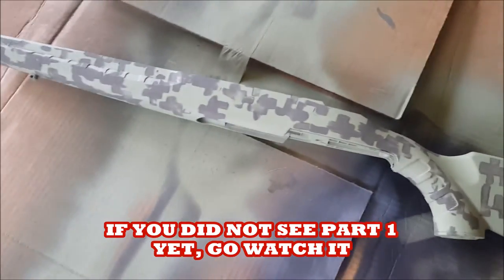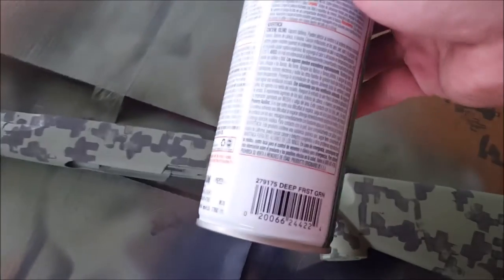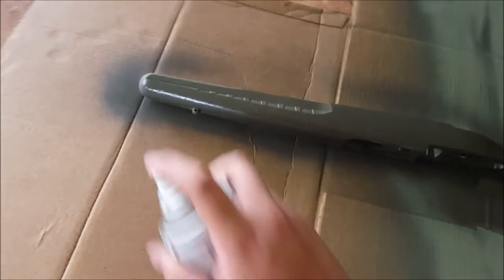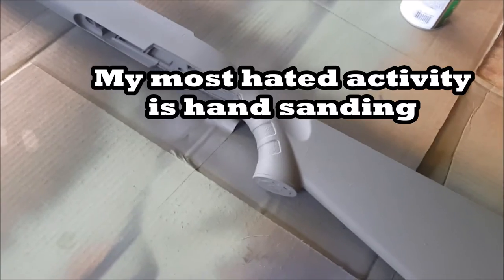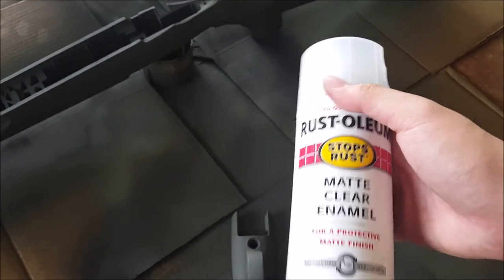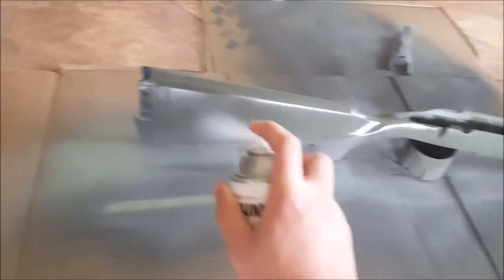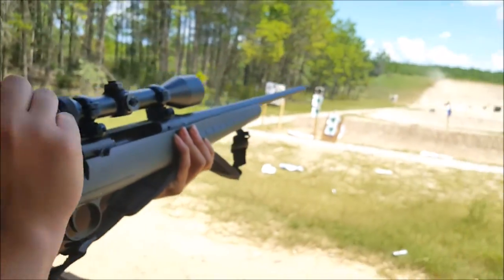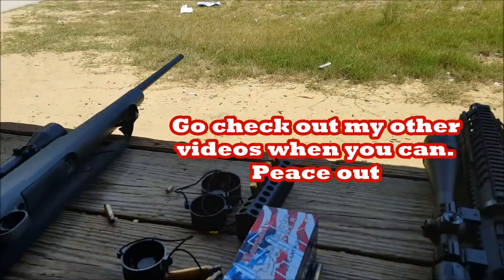Painting my Savage Axis Rifle Part 2 - Discovering "Urban OD Green"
Ok So I learned my lesson and went with a simpler look after I sanded down everything. Stamping method is something I need to work on.
Although I did discover that Rustoleum deep forest green can be clear coated to make a Urban OD Green.